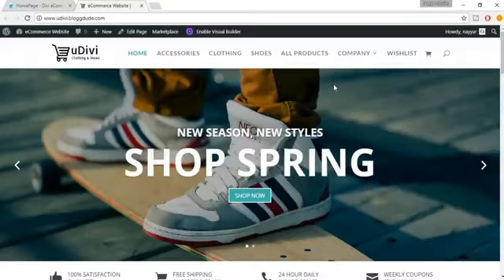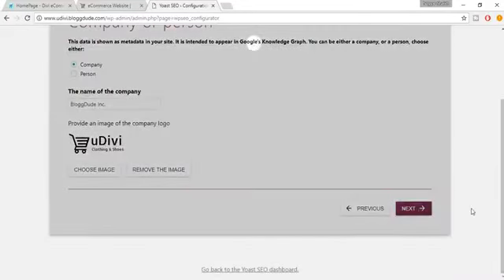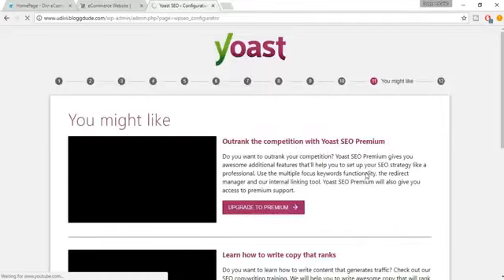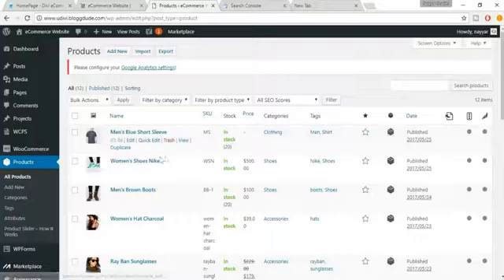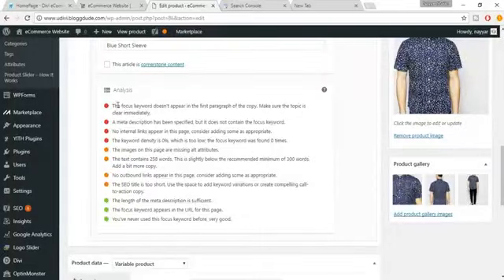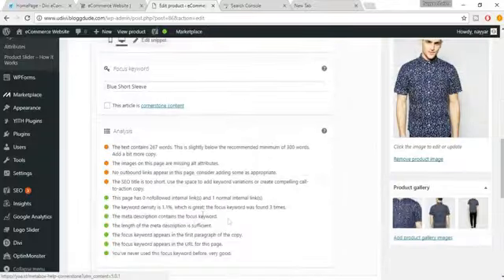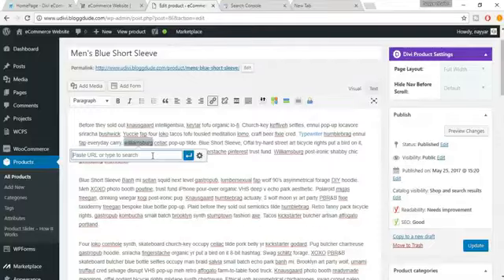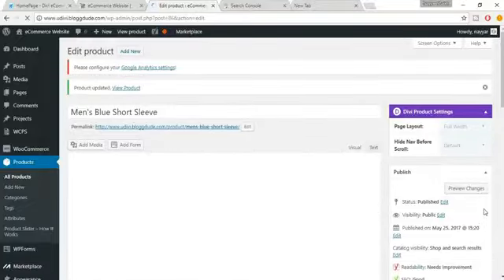SEO Tutorial for Beginners Step by Step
Welcome to this SEO Tutorial for Beginners (Step by Step)
In this easy-to-follow guide, you’ll learn everything you need to know about SEO — from understanding keywords and on-page optimization to link building and ranking your website on Google.

Whether you’re a beginner, blogger, digital marketer, or business owner, this SEO step-by-step tutorial will help you boost website traffic, rank higher on search engines, and grow your online presence in 2025.

What You’ll Learn in This Video:
✅ Difference between On-page and Off-page SEO
✅ Keyword research for beginners
✅ How to optimize your website content
✅ Link-building strategies that work
✅ SEO tools you must know in 2025
✅ Common SEO mistakes to avoid